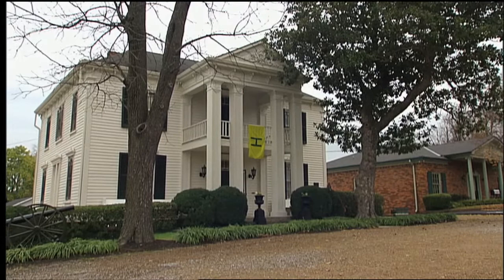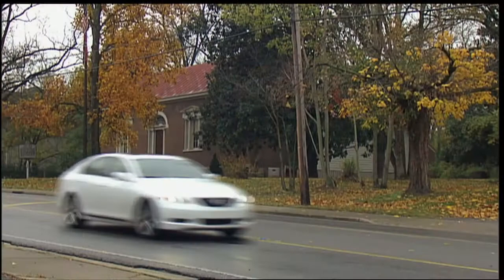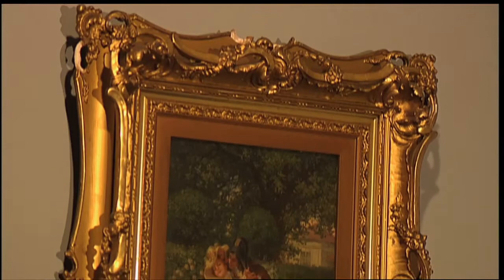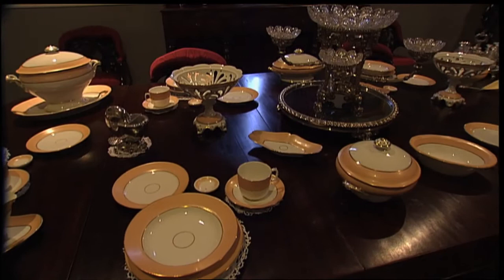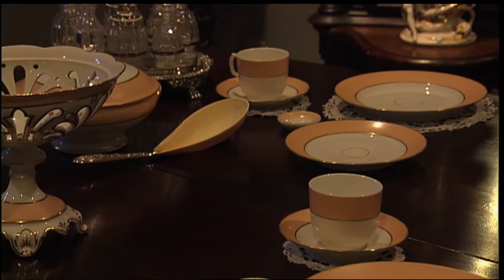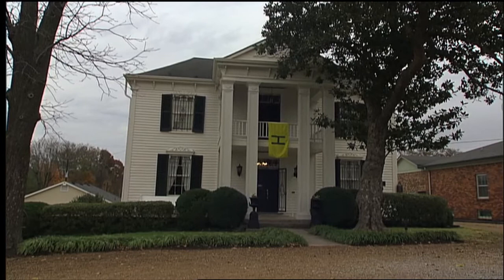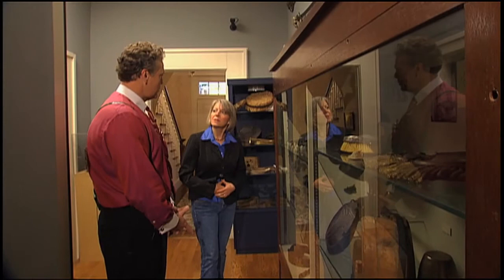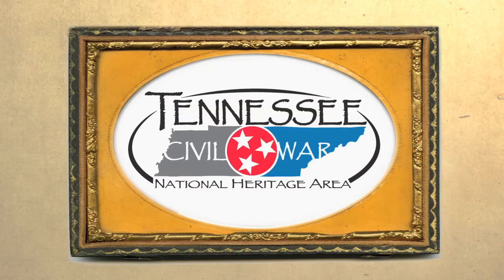Lotz House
About 20,000 Federal troops established their main line 100 yards south of the Lotz house. After the battle, the ground between the Carter and Lotz houses was so filled with bodies that they couldn't take a step without walking on one of them. Learn more about the Lotz House and its significance during the Civil War.